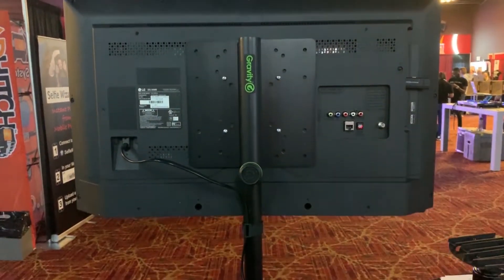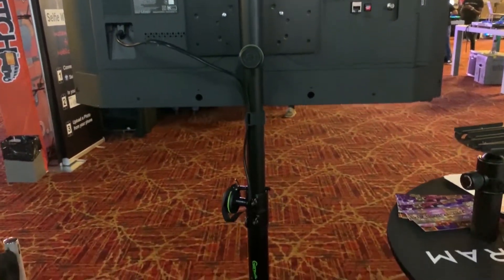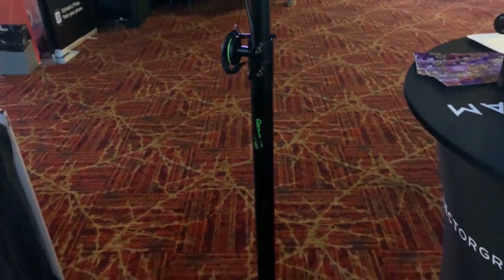TV mount for flat base stands VESA-1 on LS431B from Gravity (Authorized Dealer) for DJs & lighting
Check out this new TV mount that allows you to put a TV on a flat base stand for a very small footprint.

Don't have a stand yet?